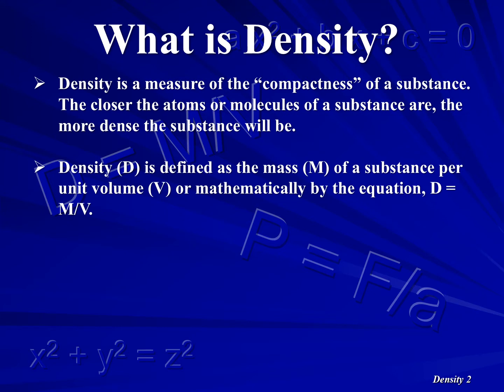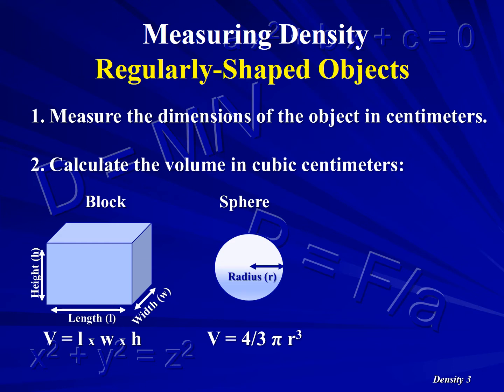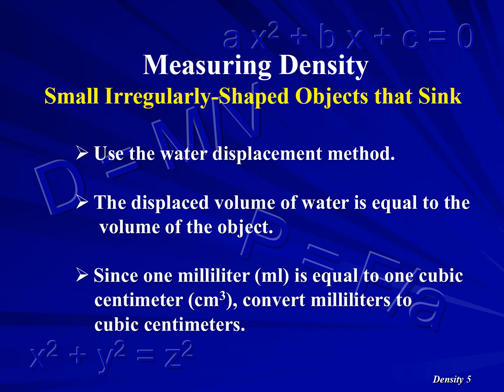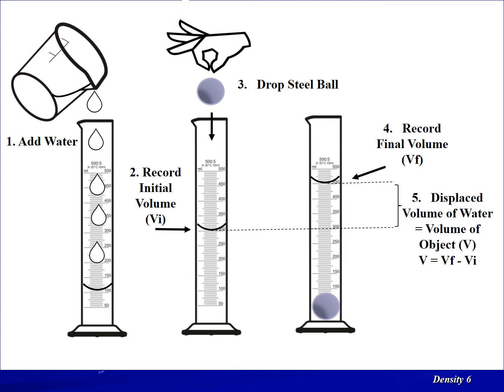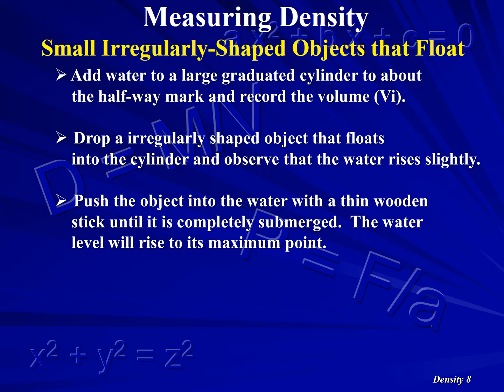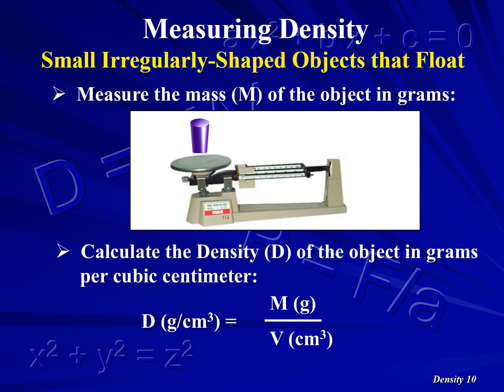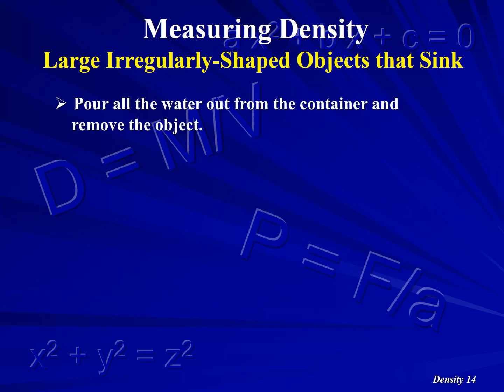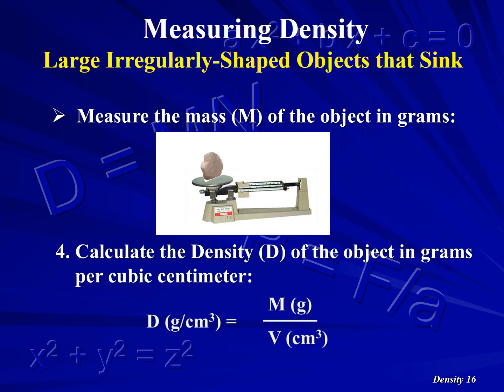Density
Density is an important physical property.  This video presentation will show you how to measure the density of various materials of different shapes. Presented by TOPS of Santa Clara Valley for STEM instruction.  See topsofscv.org.